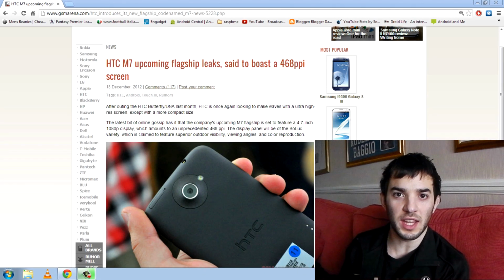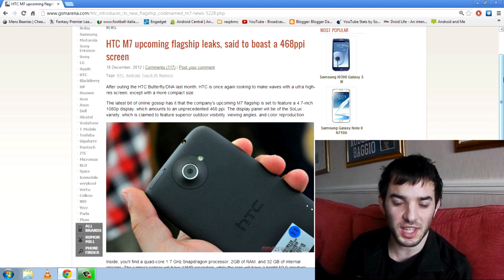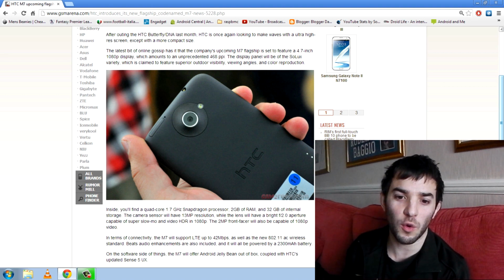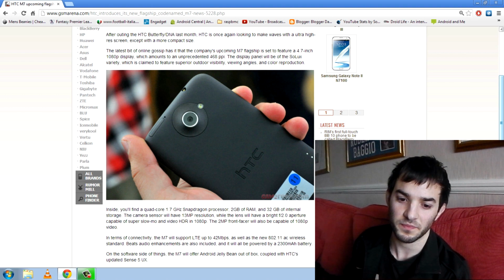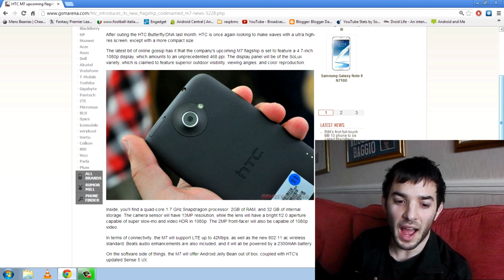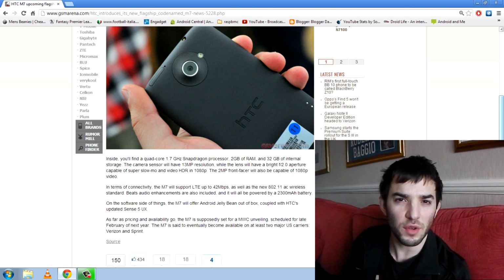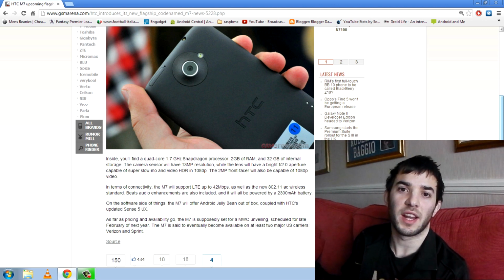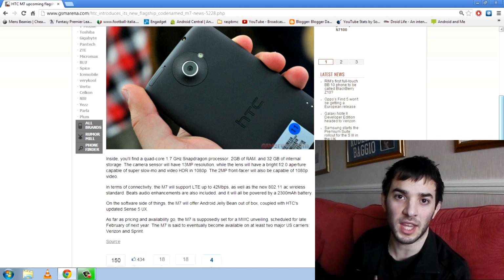HTC M7 - LEAKED - Specs - HD